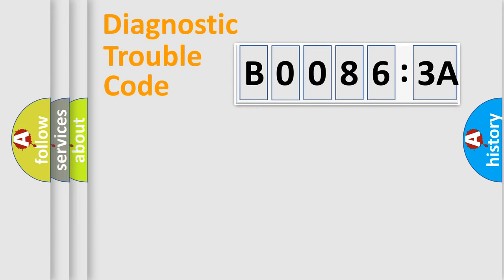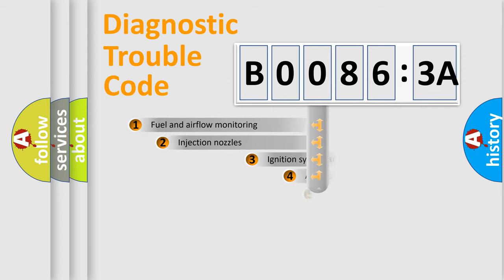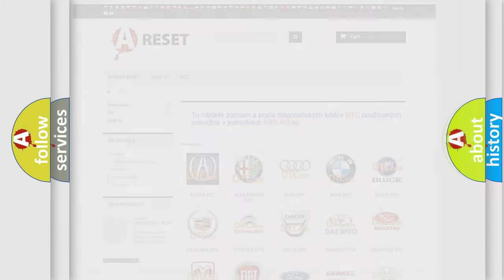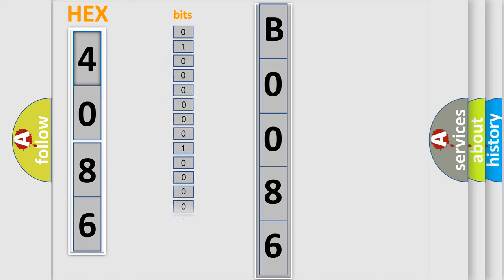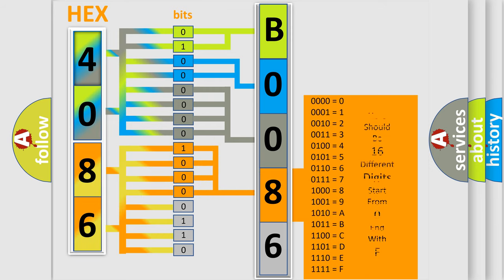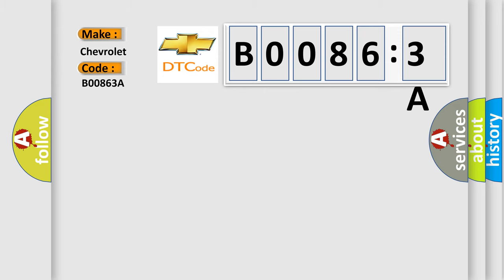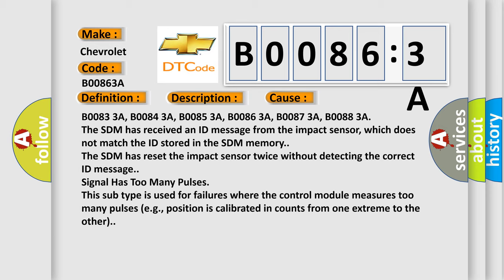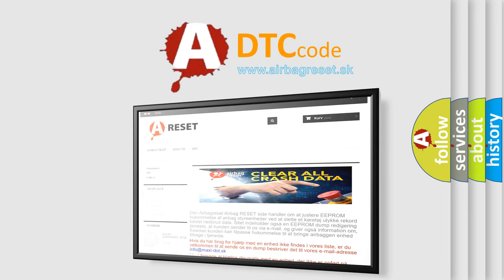DTC Chevrolet B0086-3A Short Explanation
Contents:
0:21 Basic DTC analysis according to OBD2 protocol standard.
1:48 Insight into programming
2:58 A diagnostically understandable description of the Diagnostic Trouble Code
3:05 Basic error definition

Make:
Chevrolet
Code:
B0086 3A
Definition:
Right Front Side Impact Sensor Incorrect Component Installed
Description:
Ignition voltage is between 9-16 volts.